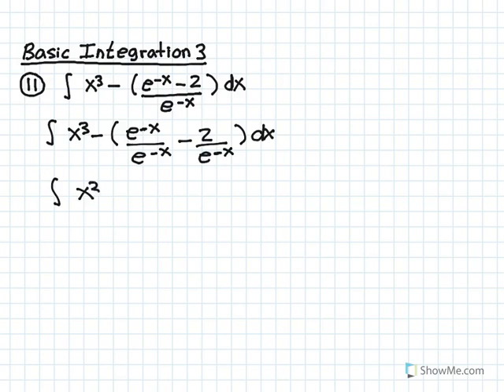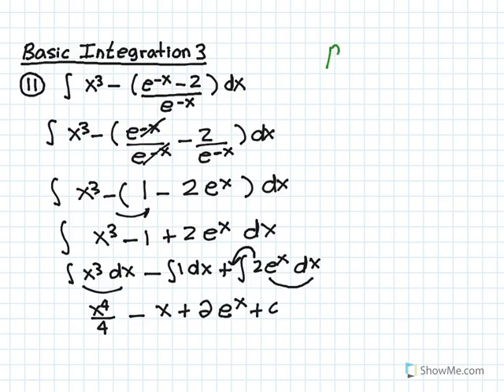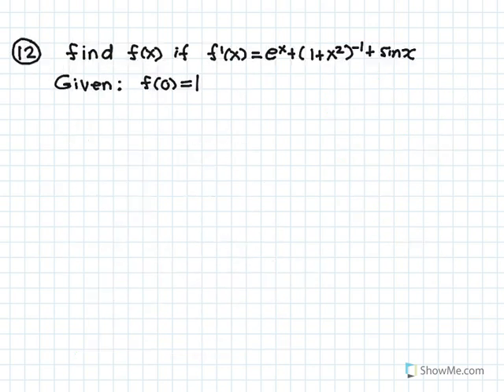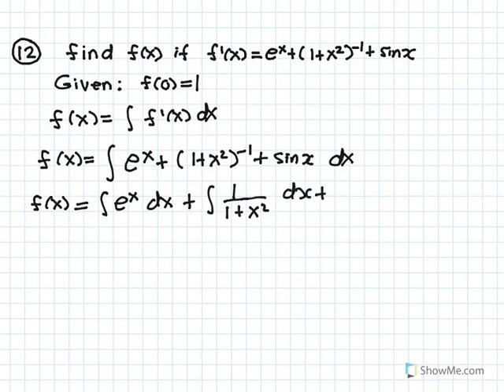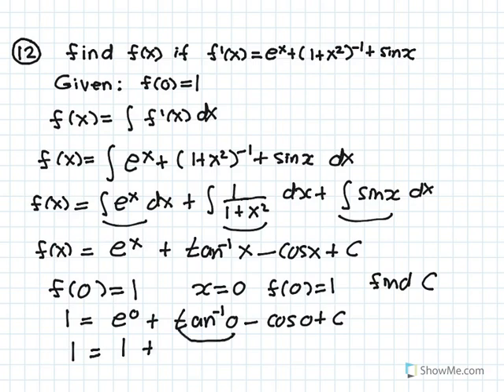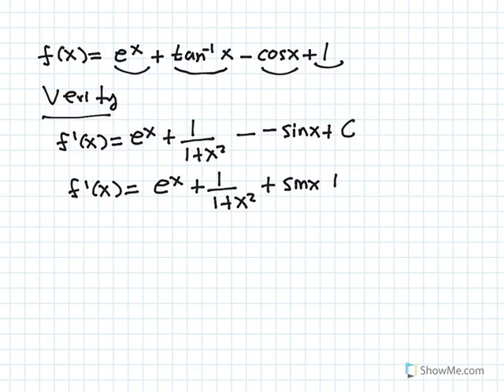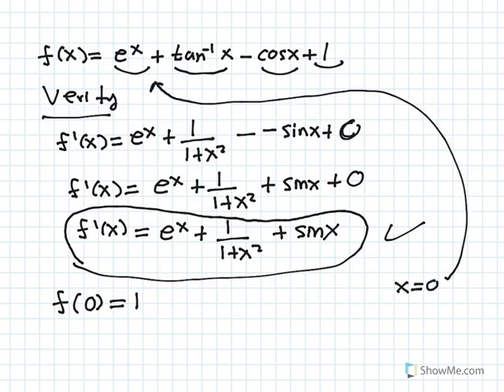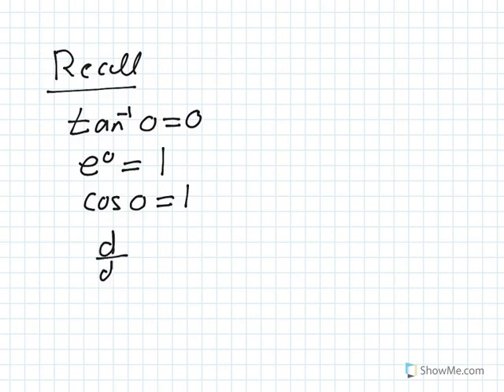Basic Integration 3 Video 3